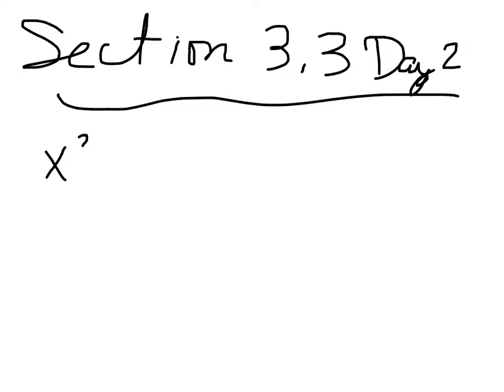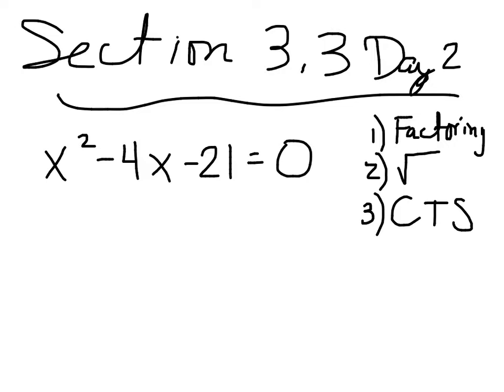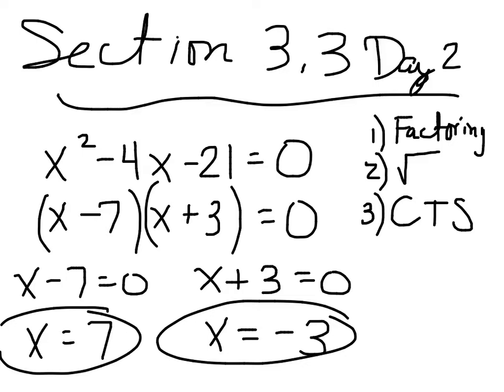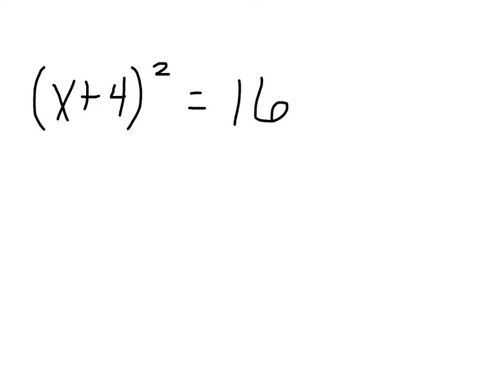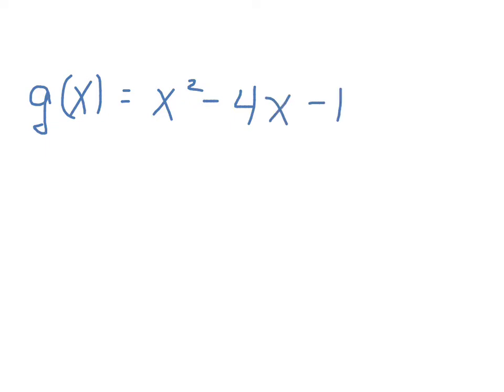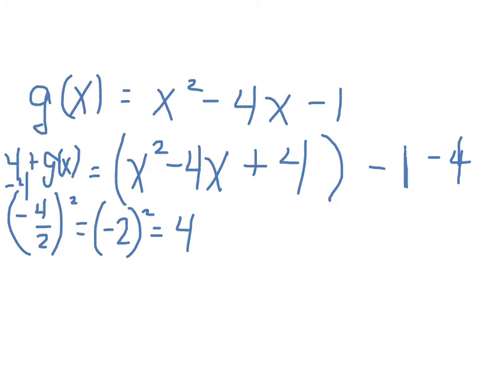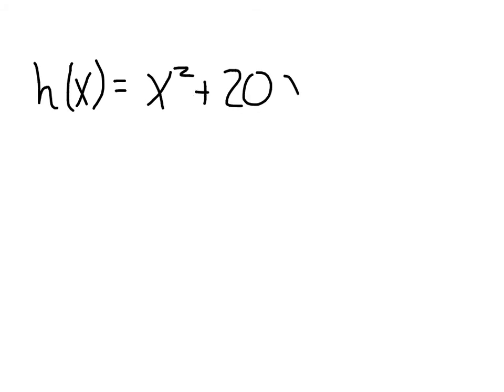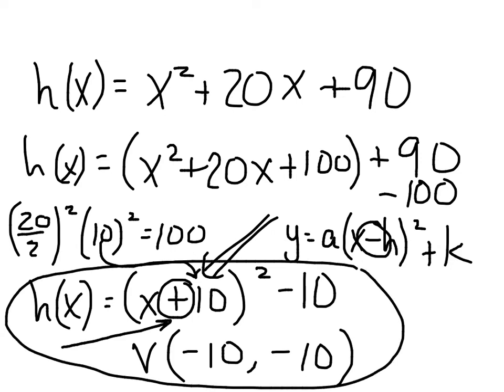Section 3.3 Day 2 - Algebra 2 - Rewriting Quadratics into Vertex Form using Completing the Square